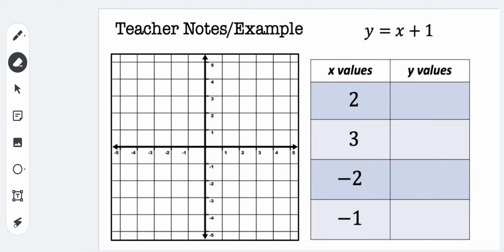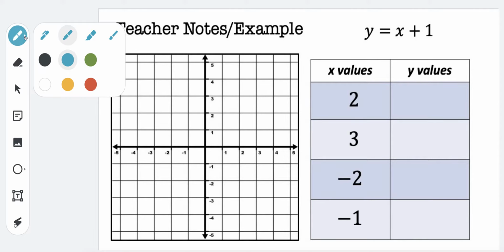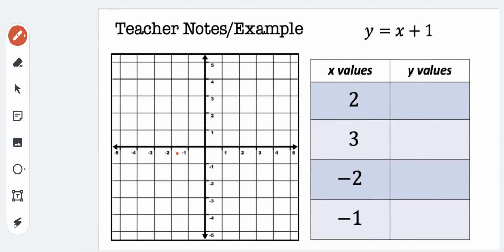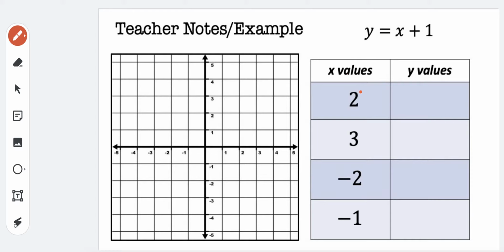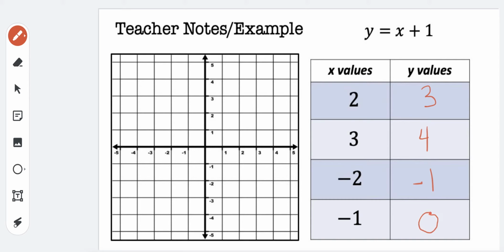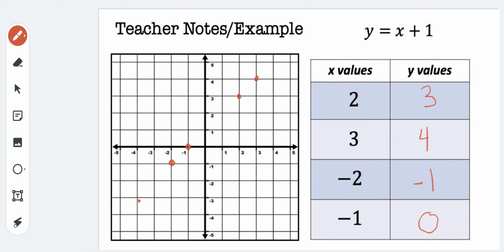How to use points to graph linear functions.